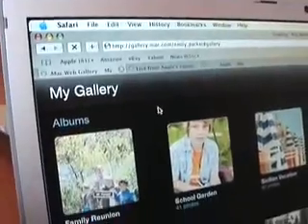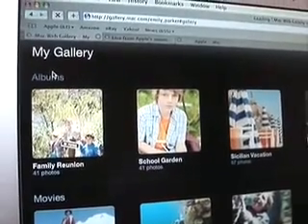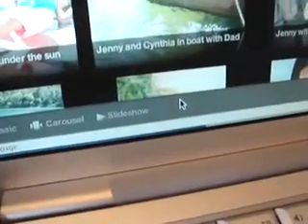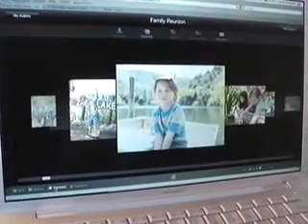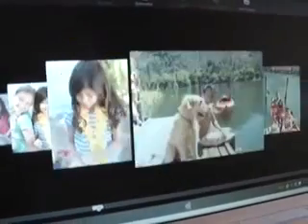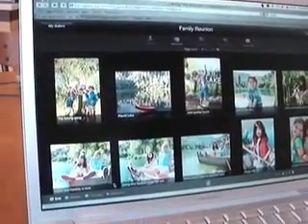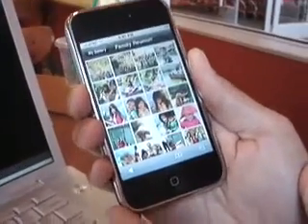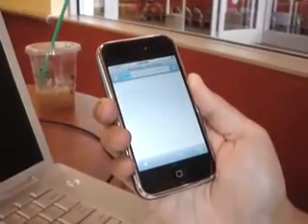Touring the .Mac Web gallery (on Mac + iPhone)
Check out Apple's new .Mac Web Gallery which works like a web app. Peter and I explore the slick interface as seen on Mac and iPhone.